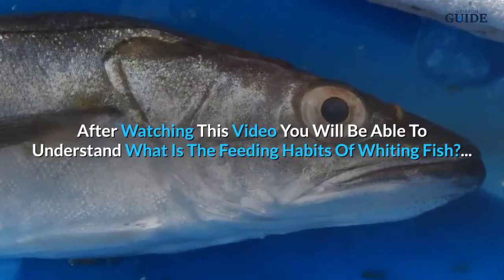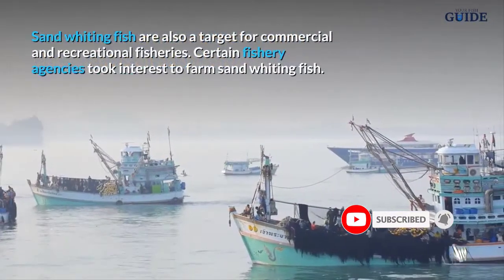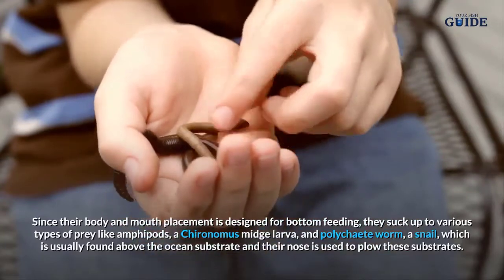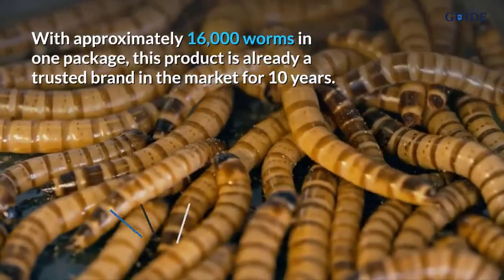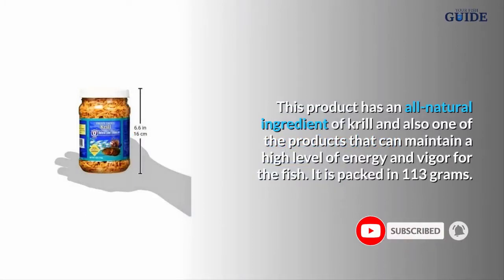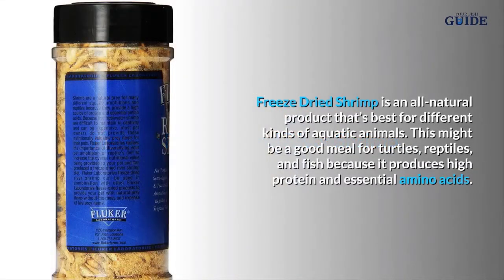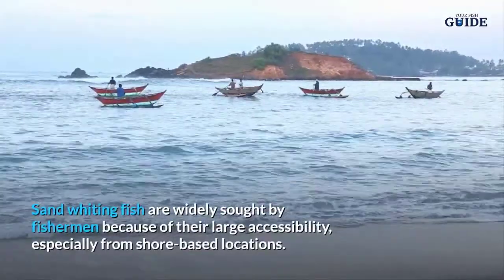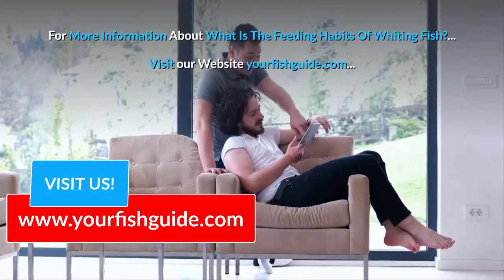What Are The Feeding Habits Of A Whiting Fish: EVERYTHING You Need To Know About Whiting Fish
The sand whiting fish is a coastal marine fish that’s mostly found on the coast of Australia, Tasmania, and New Caledonia in the Pacific Ocean. They can also be found in creeks and rivers. Whiting fish are schooling species, meaning they usually go together in a group so they can migrate from one place to another. When it comes to diet, their mouth placement is an adaption to bottom feeding.

Sand whiting fish are also a target for commercial and recreational fisheries. Certain fishery agencies took interest to farm sand whiting fish.

The Diet Activity Of The Whiting Fish
Since their body and mouth placement is designed for bottom feeding, they suck up to various types of prey like amphipods, a Chironomus midge larva, and polychaete worm, a snail, which is usually found above the ocean substrate and their nose is used to plow these substrates.

The sand whiting fish is most active from April to October because it’s their spawning season and that’s where the water’s temperature increases. They are carnivores and feed on benthic, epibenthic and planktonic prey. If you happen to breed whiting fish, these are the most recommended live freeze-dried foods in the market.

Tasty Worms 1 Lb Freeze-Dried Mealworms
With approximately 16,000 worms in one package, this product is already a trusted brand in the market for 10 years. To ensure safety, protection, and even distribution of nutrients on the fish, it has passed and produced in FDA Compliant Facility and has been tested for Mold SPore and Bacterial Contamination. The main nutrients would be protein, fats, fiber, and moisture.

San Francisco Bay Freeze Dried Krill
This product has an all-natural ingredient of krill and also one of the products that can maintain a high level of energy and vigor for the fish. It is packed in 113 grams. San Francisco Bay Freeze Dried Krill is filled with high Omega-3 and astaxanthin for color enhancement and vibrant. It’s a nutritious diet for the whiting fish without having to compromise its natural flavor. You can feed this at least twice a day daily.